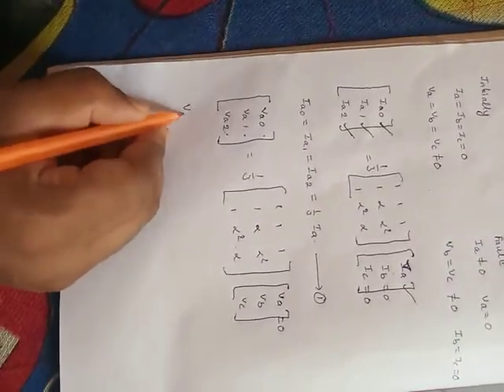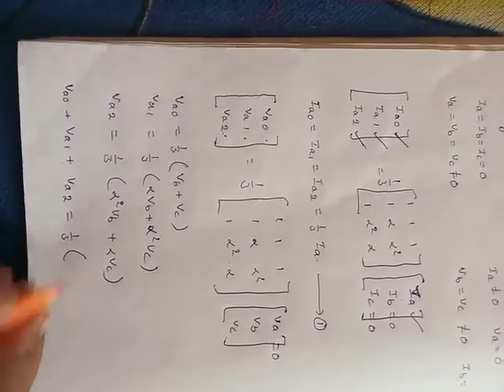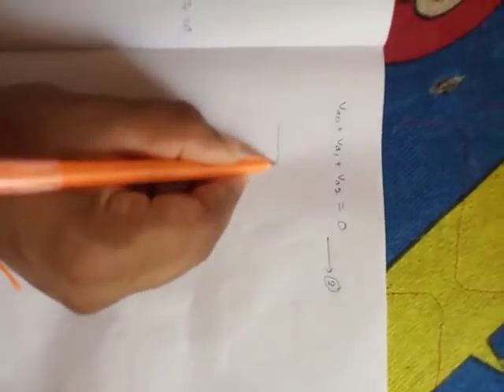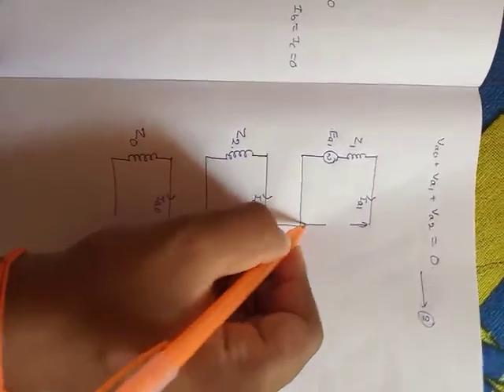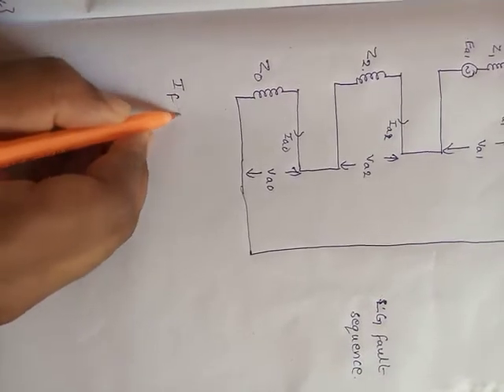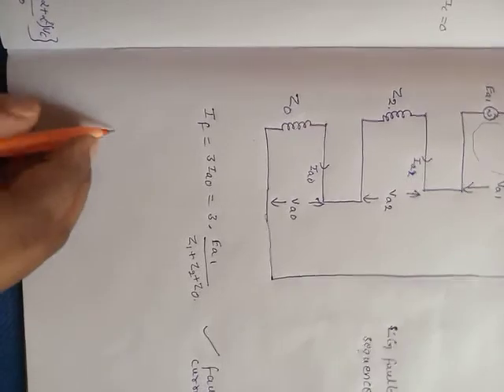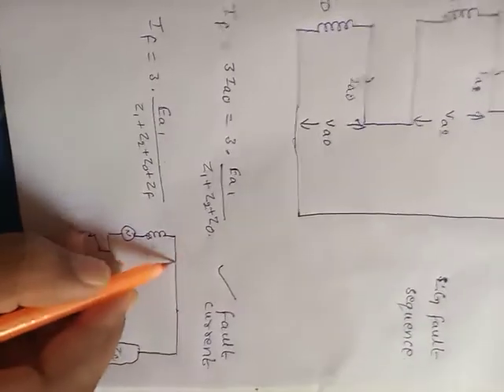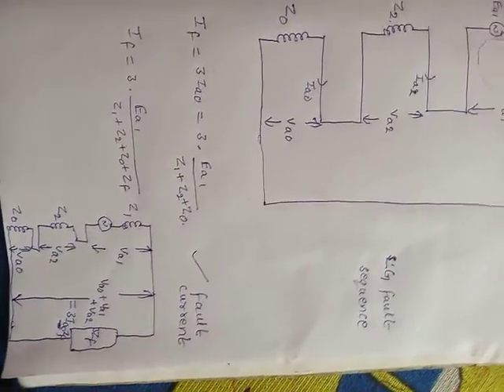Single Line to Ground Fault with and without fault Impedance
In this video you are going to learn about single line to ground fault with and without fault impedance on a no load transmission line.